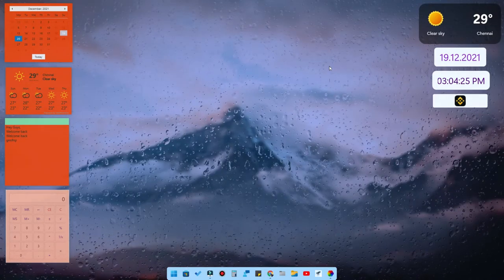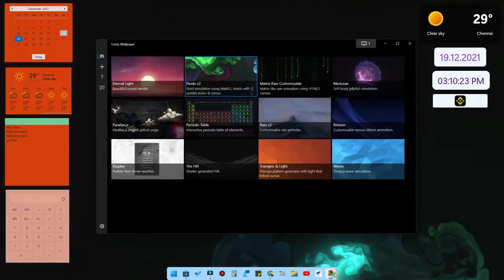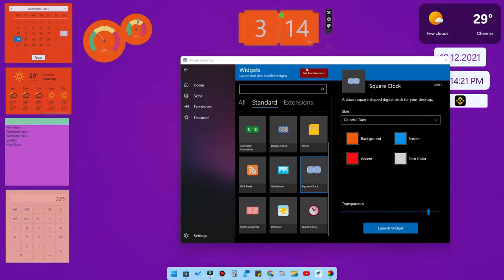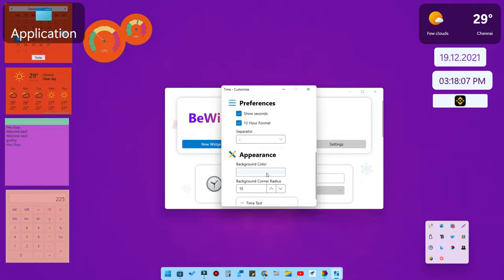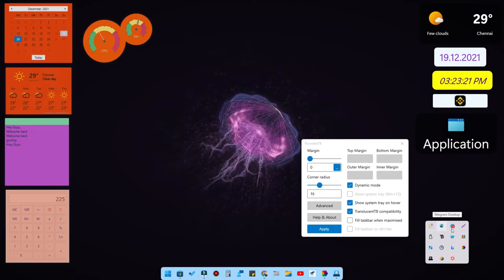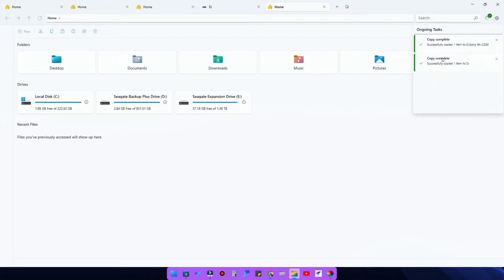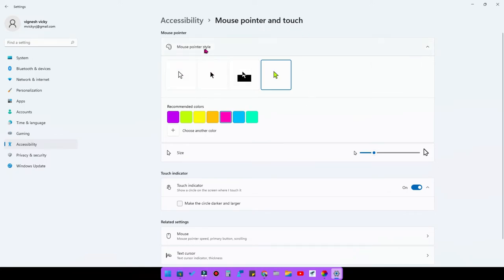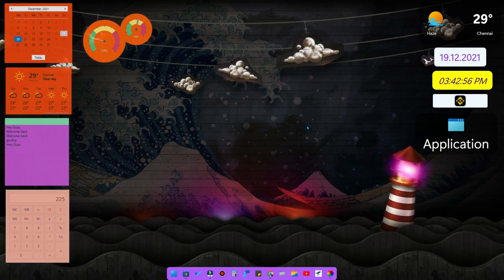Windows 11 customization - Best theme to make windows looks better!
In this video, let me share the best Windows 11 customization for your Windows 11 laptop or PC which makes your PC or Laptop screen to awesome.